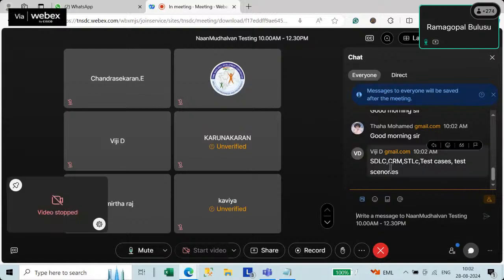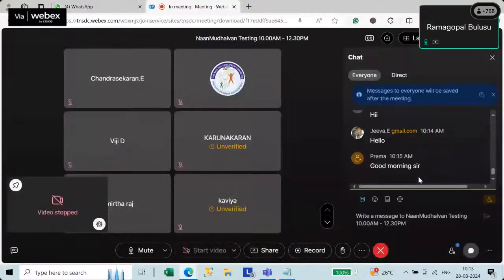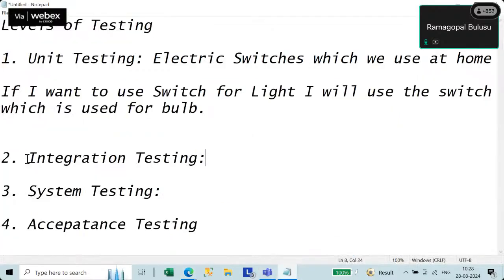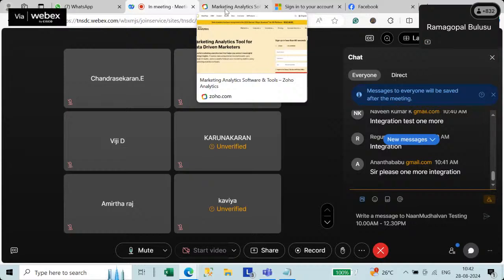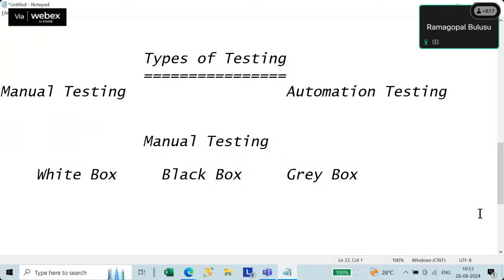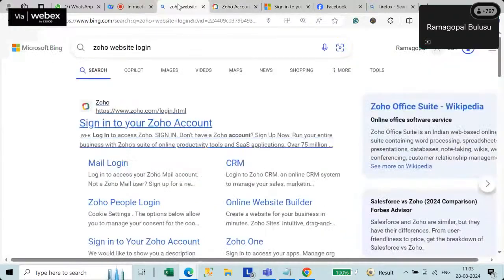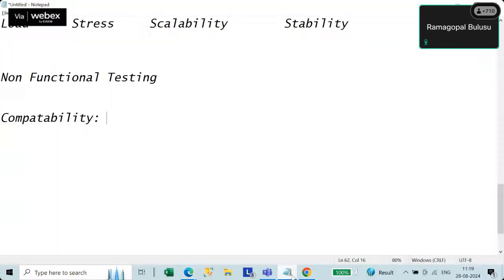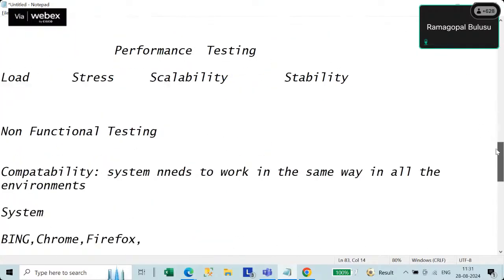(Naan_Mudhalvan Testing) Day 9 Exercise Of Software Testing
"5) Buzilla.

1) Bug tracking. 2) Different user groups and access rights, 3) Daily status reports"